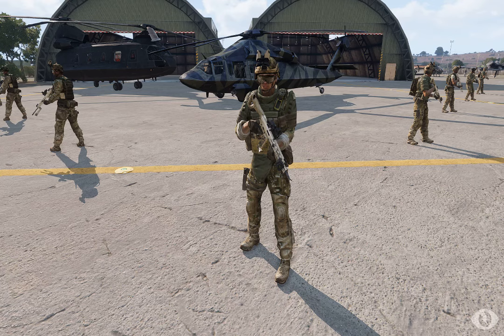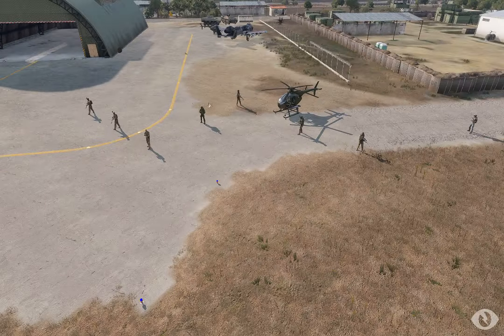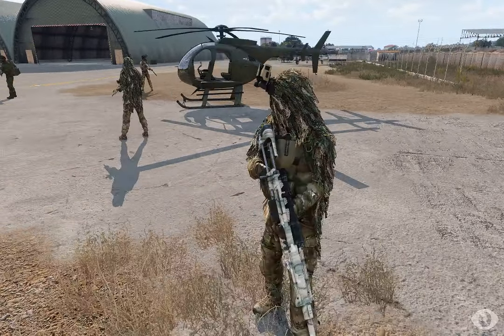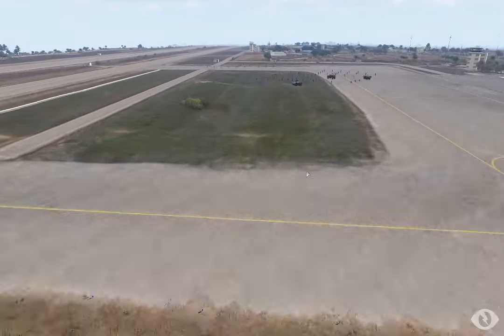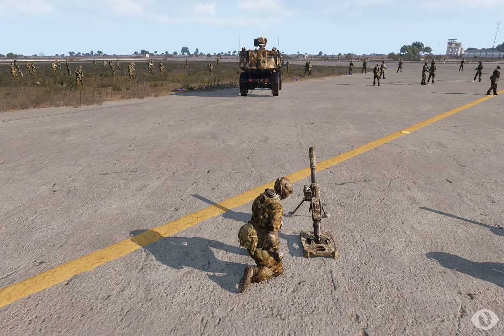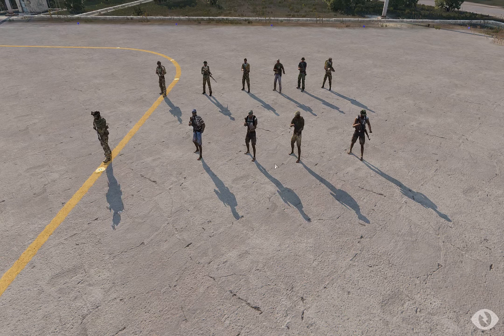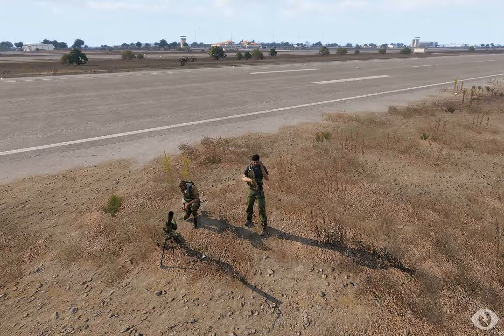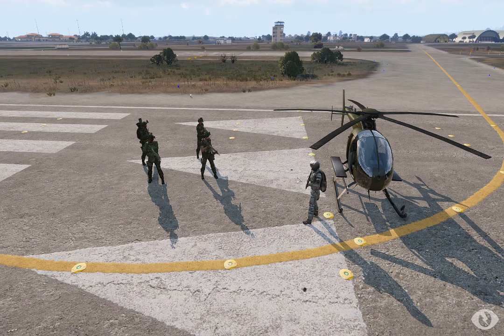Liru's Groundwar: Introduction and Briefing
It's about damn time! In this video I will go over what is going to be my new weekly hobby as I host missions along side Luetin09 during the 6:00-10:00 PM EST (23:00-3:00 BST), so you'll have two choices for missions! this video is simply an introduction to this new series as well as some insight on how I will be Zeusing my operations, so if you want to be the overall commander or a squad leader, i'd keep some of these things in mind ;) My job is to give you guys a great mission for the sake of the players, so let's get to it!

in case you couldn't find it, my twitch where I will be live streaming these events is as follows

See you guys on Friday! ^_^